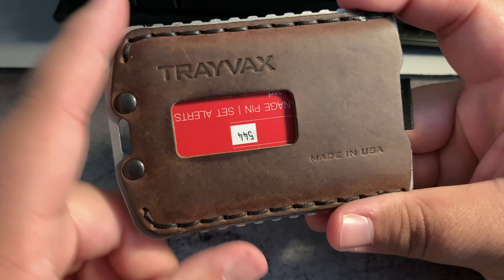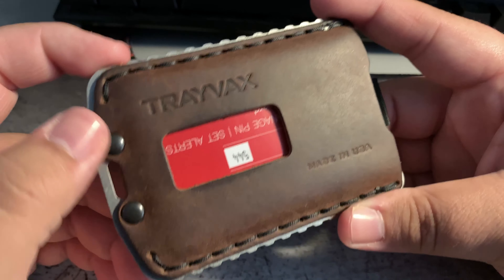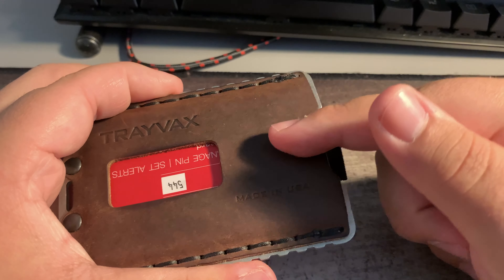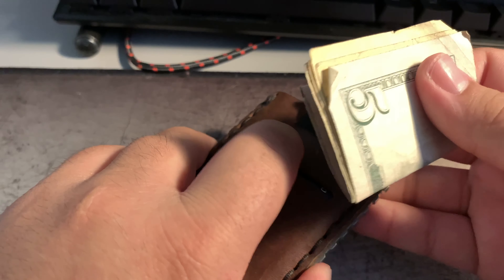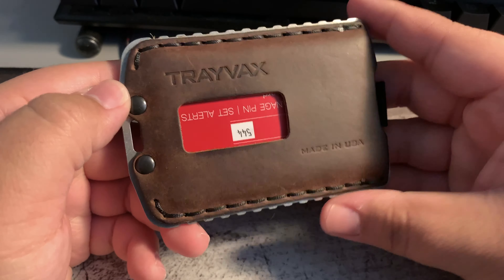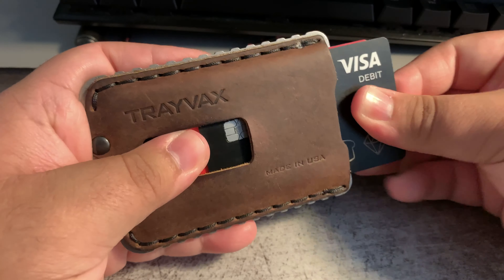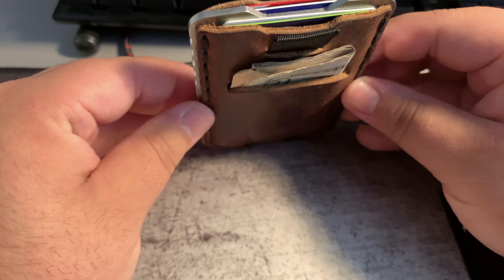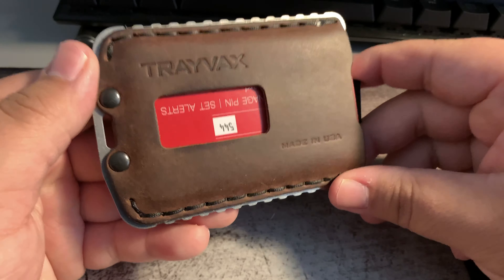Trayvax Ascent Wallet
This is the Trayvax Ascent Wallet in the raw stainless steel frame, and Mississippi mud top grain leather!